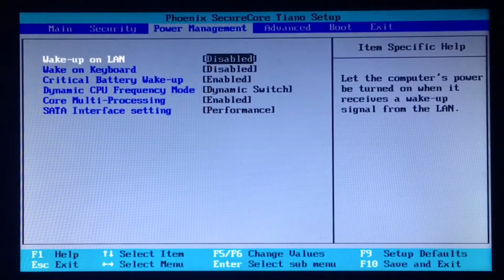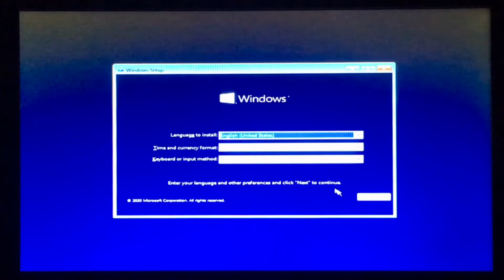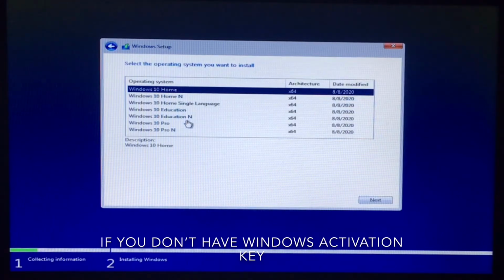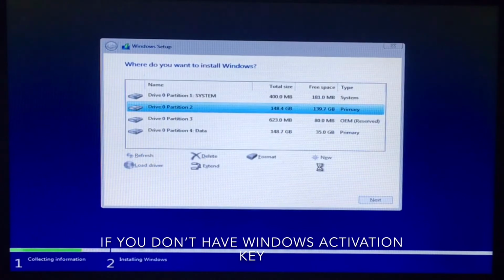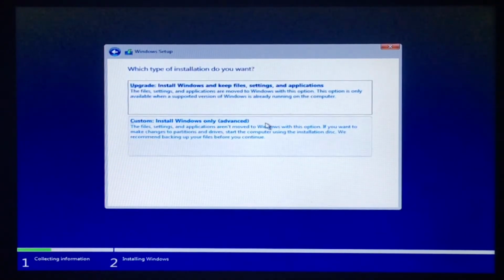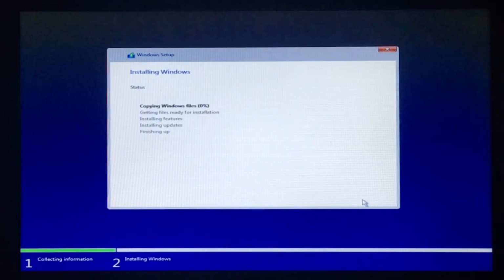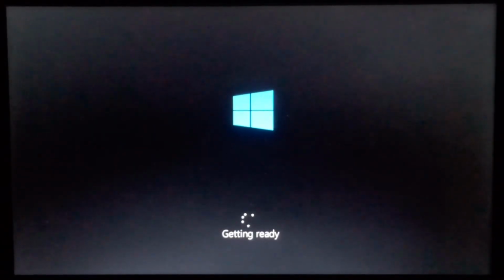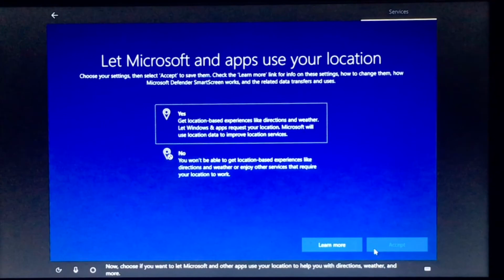How to install windows 10 from usb flash drive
windows 10 setup from USB drive.

In this video you will experience step by step windows 10 reinstall  from
usb drive. You will see all the steps from start to end setup. Please before setup transfer your all important files to an external drive and move all the important files to (D) or (E) drive. This way you not lost your files. You can download windows 10 boot files To activate your windows, you can buy windows activation key from amazon, eBay or AliExpress and many more sites.
Hope you will find a solution from this video to solve you computer operating systems.

This video is made for educational and entertainment purposes. Follow all the steps carefully and learn the setup nicely before you start. This is only windows software system setup. If you have any hardware problem of your computer then this installation will not solve that. In this case you should contact to a well experienced technician.